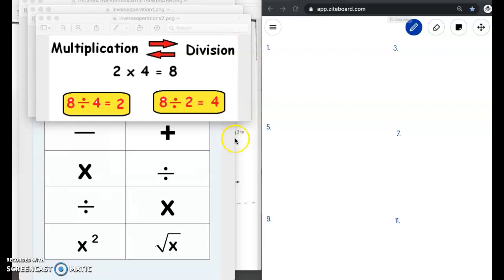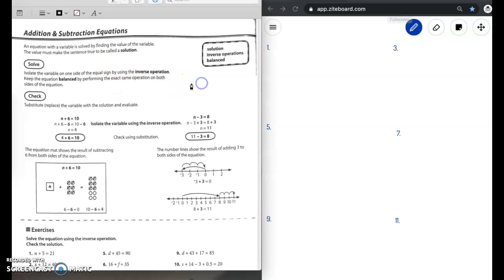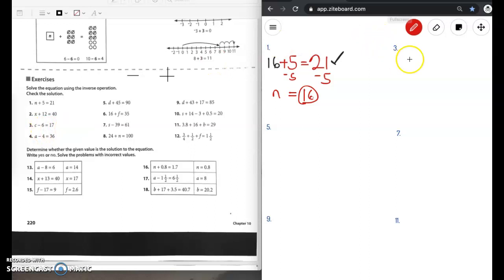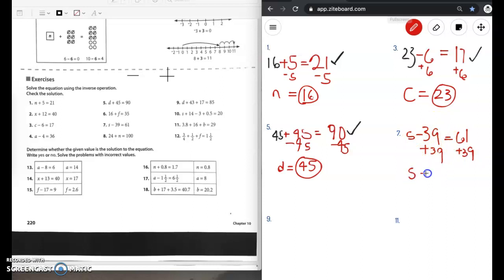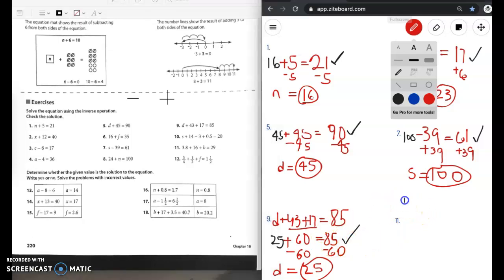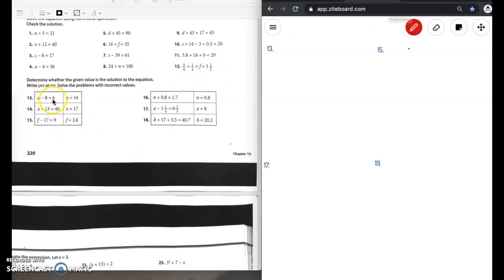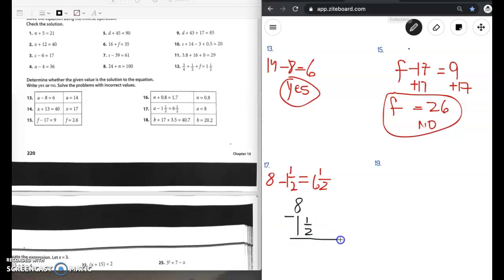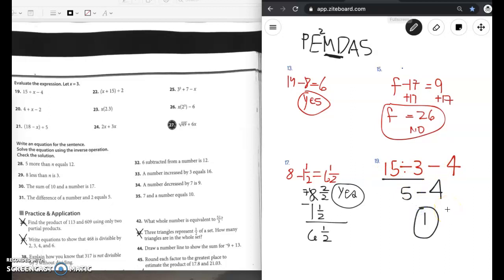(Wednesday, 3/25/20) Math Class: Part 1 of 2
Materials: Math WB p. 220~221